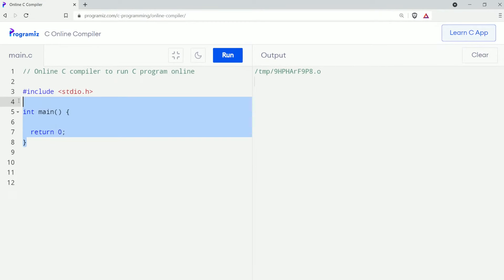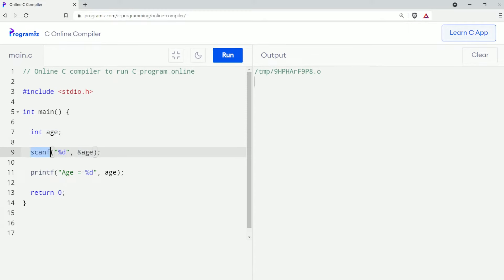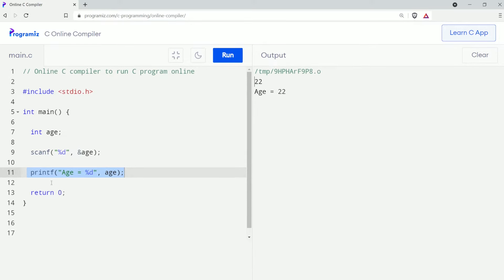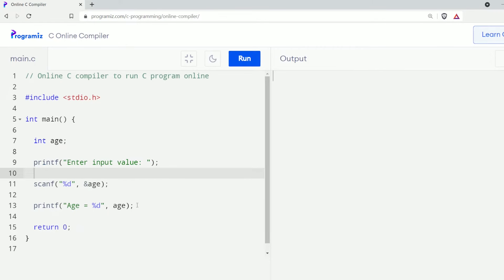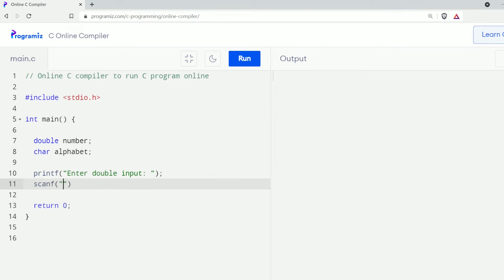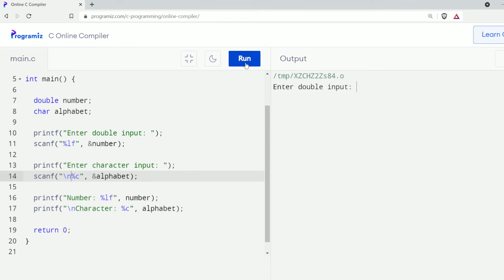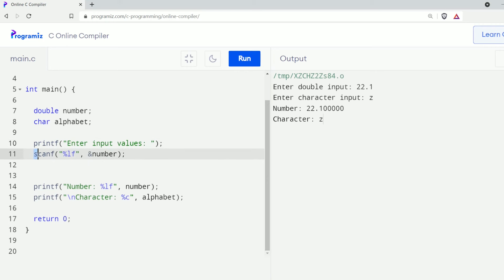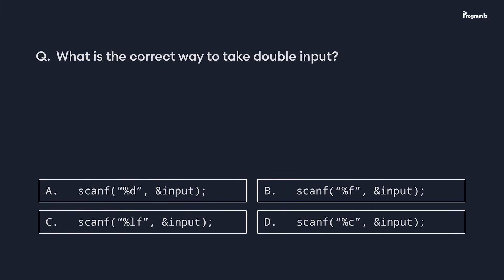#4: Get User Input in C Programming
Step by step video tutorials to learn C Programming for absolute beginners!

In this video, we will learn to take input from users using the scanf() function and show output using the printf() function. In C programming, the scanf() function takes input from the user and stores it in a variable. Similar to printf(), the concept of format specifier is also used in scanf() so, we will learn it in much detail.

Watch our videos and revise them with our C App!

Timestamps:
0:00 Start
3:09 Take Double Input
5:30 Take multiple input
6:56 Quiz